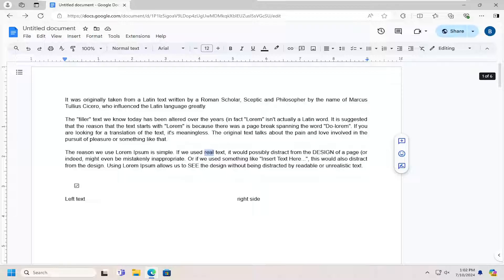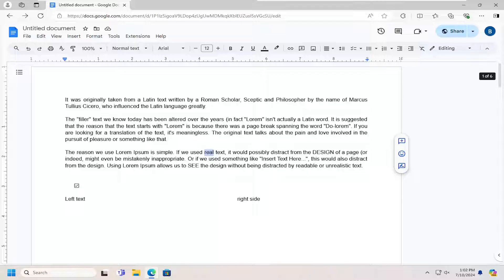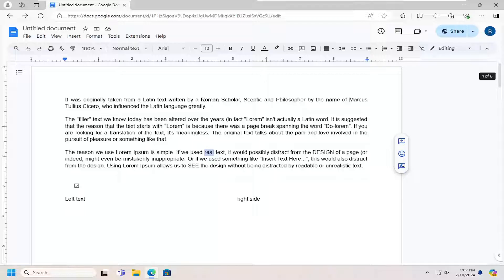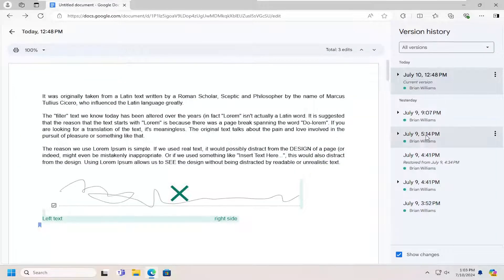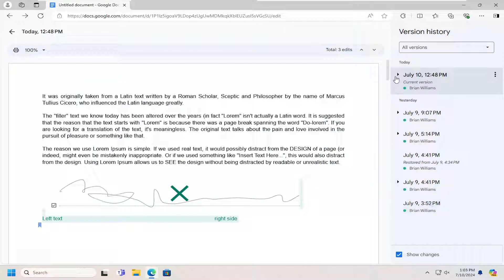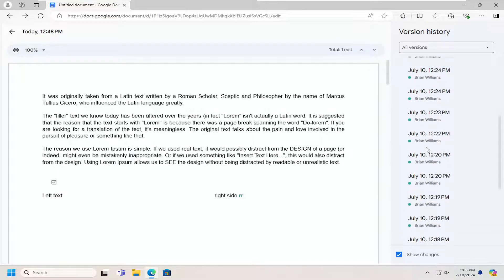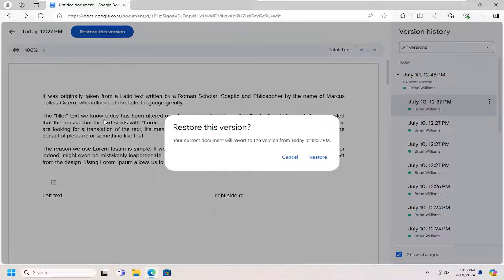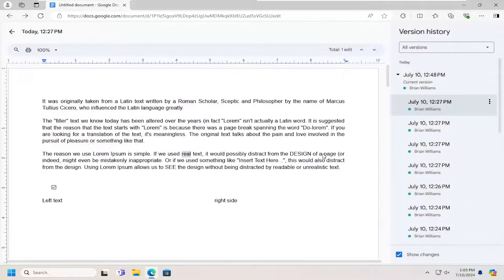How to Check Edit History on Google Docs [Tutorial]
Learn how to check the edit history on Google Docs with this easy-to-follow tutorial.

Editing happens one revision at a time, but what if you feel like a previous version was better in some way? With Google Docs version history, you can review what changes were made, so you can easily grab that one paragraph you regret deleting or even restore your document entirely to a previous version. Here's how.

how to check the edit history on google docs
who can see edit history on google docs
can teachers see edit history on google docs
can you see edit history on google docs
how to find edit history on google docs

Anyone old enough to have used a typewriter knows that a major advantage of word processors is that nothing is permanent — if you make a mistake, you can easily fix it. However, sometimes the fix is worse than the mistake: you may accidentally delete a word, a phrase, a paragraph, or an entire section and then realize minutes, hours, or even days later that you should have kept it. What do you do?